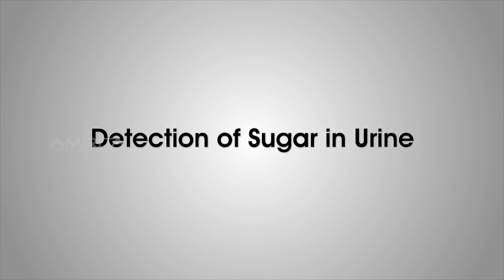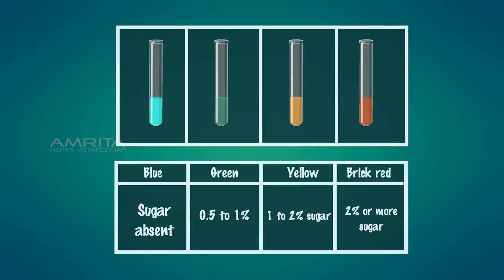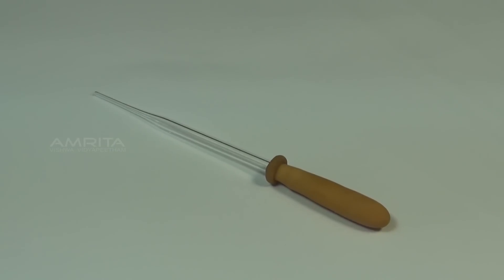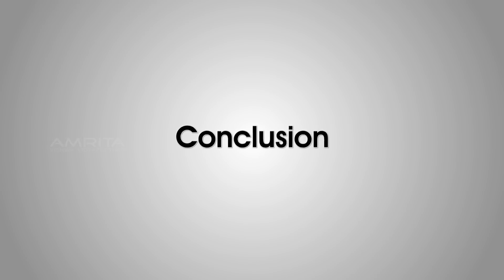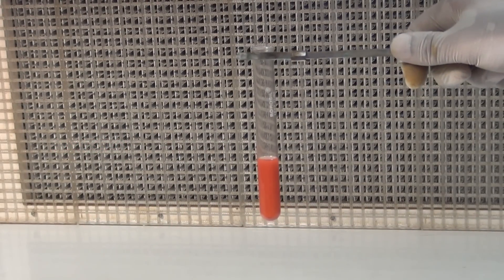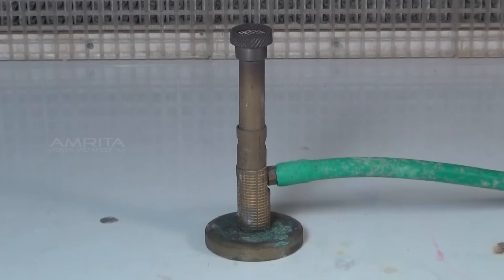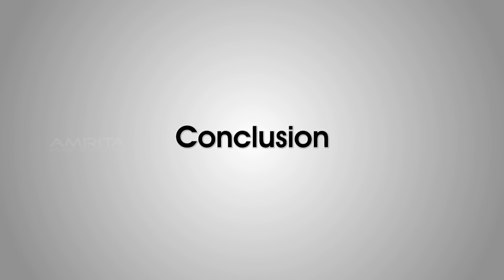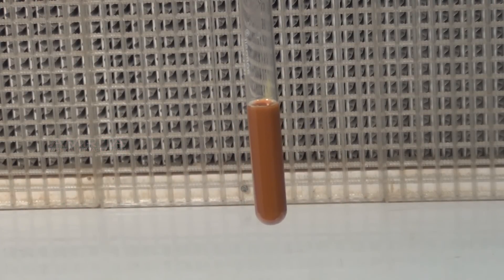Detection of Sugar in Urine - MeitY OLabs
Sugar (glucose) is usually present in the urine at very low levels or not at all. Abnormally high amounts of sugar in the urine, known as glycosuria, are usually the result of high blood sugar levels. High blood sugar usually occurs in diabetes, especially when untreated.
 When the blood sugar is high, there is too much sugar in the fluid leaving the kidney to be reabsorbed, so some sugar passes into the urine.Sugar in the urine can be detected in the laboratory or is easy to detect at home with a urine dipstick test.

This video explains how to detect the presence of sugar in the given sample of urine.